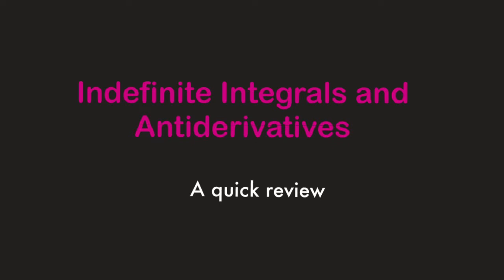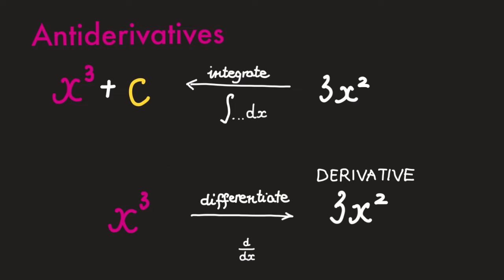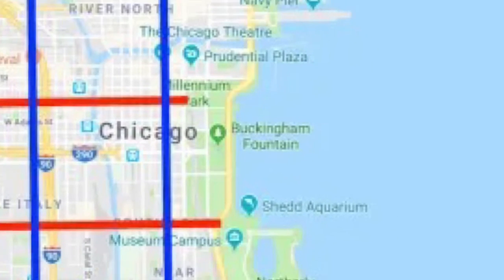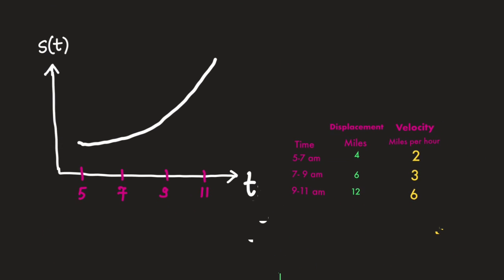Uchicago-Math-132-58 Fundamental Theorems of Calculus (Part 0: Set-up)